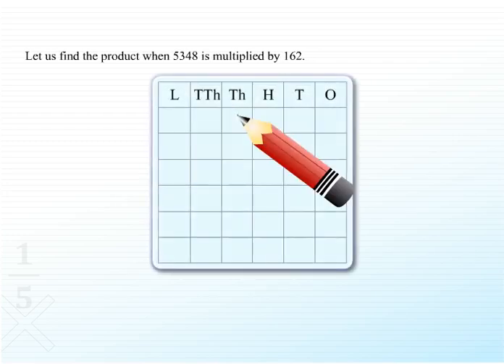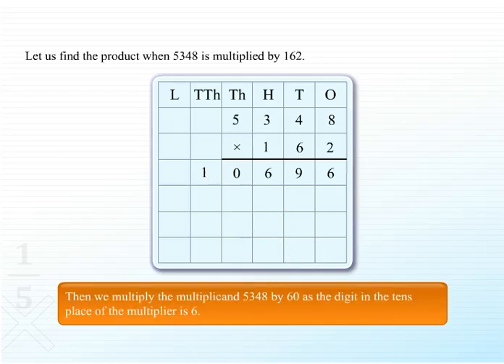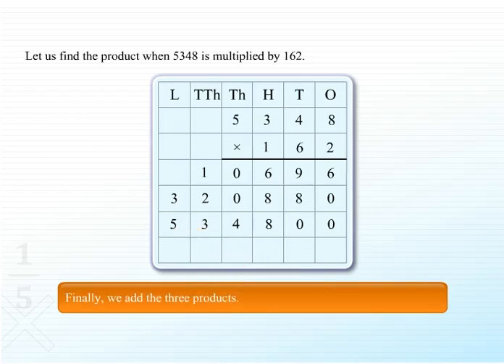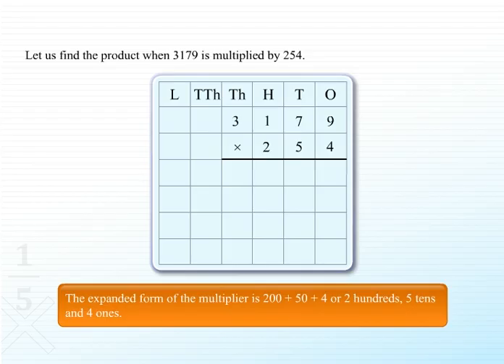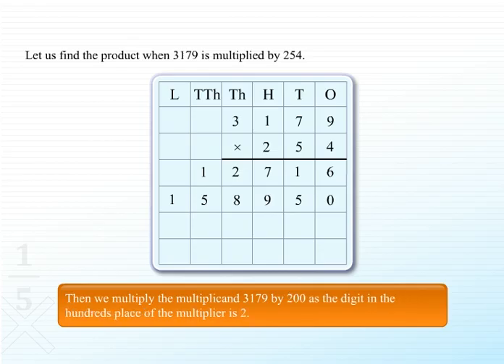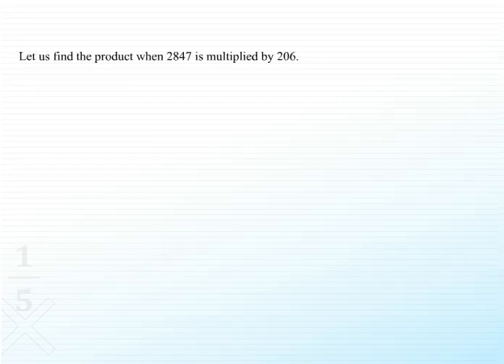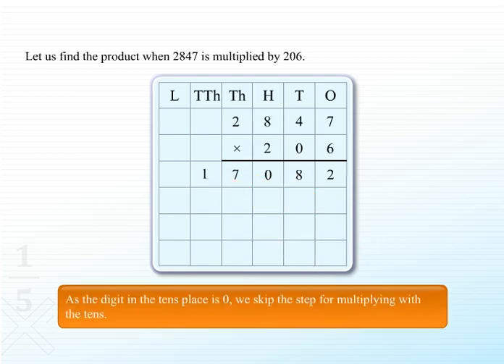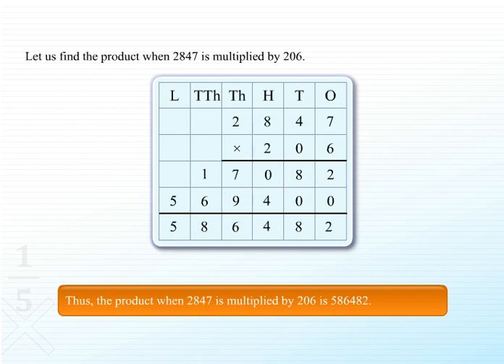📚 Multiplying by a 3-Digit Number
📚 Multiplying by a 3-Digit Number | Step-by-Step Method

Learn an easy way to multiply a number by a 3-digit number. Multiply the ones, tens, and hundreds separately, write each product in the correct place value, and add them to get the final answer. A simple method for quick and accurate multiplication! ✏️➕✖️

Suggested Hashtags